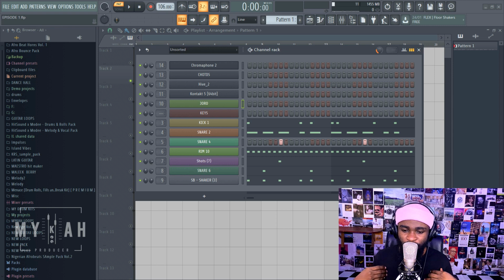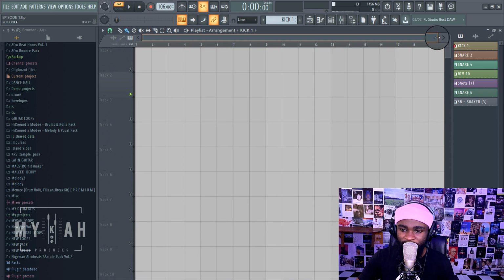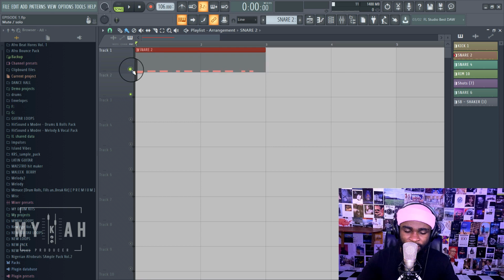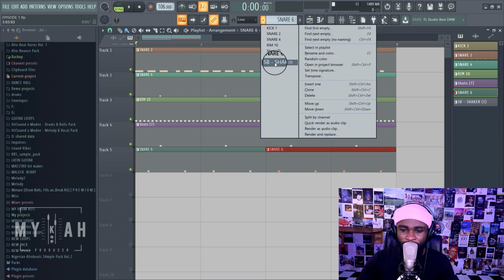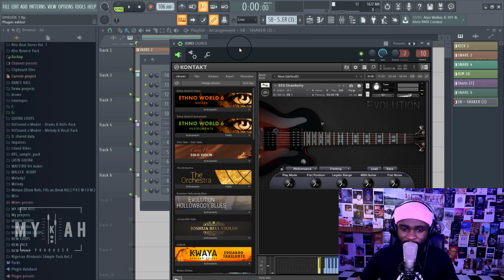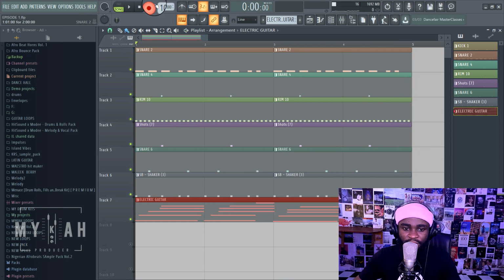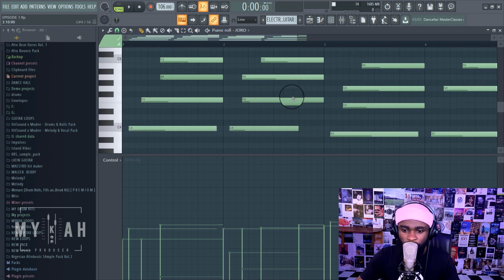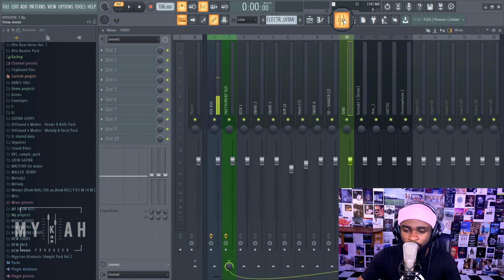🔥🔥BEGINNER SERIES ON MAKING AFRO BEATS IN FL STUDIO (THREE)